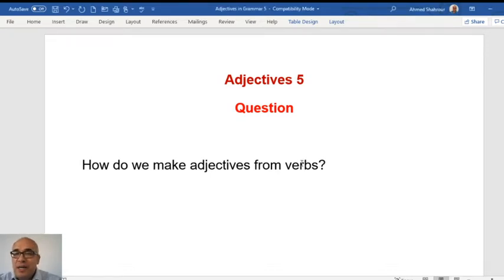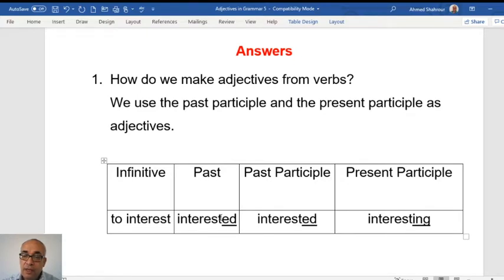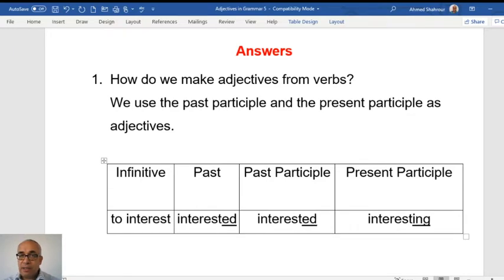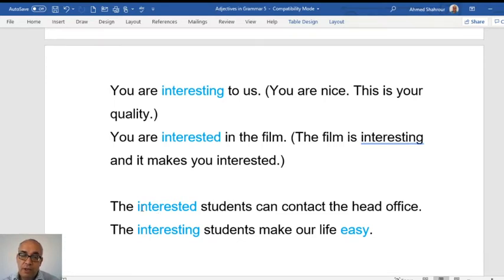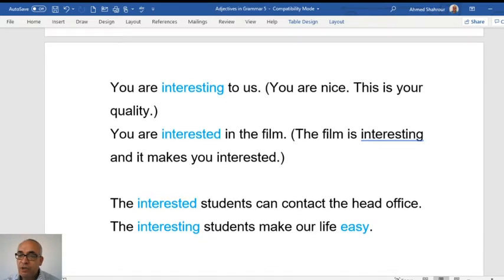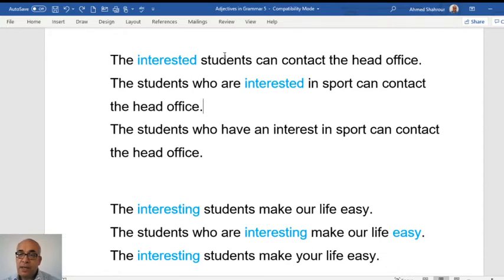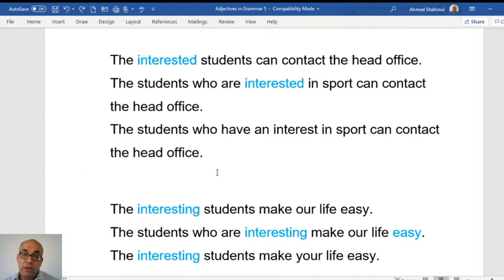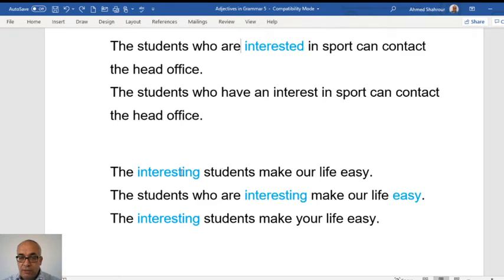Adjectives in Grammar Part 5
How do we make adjectives from verbs? Watch the video to find your answers.